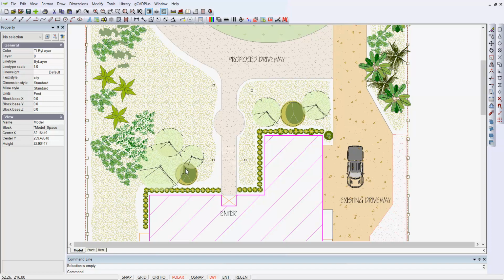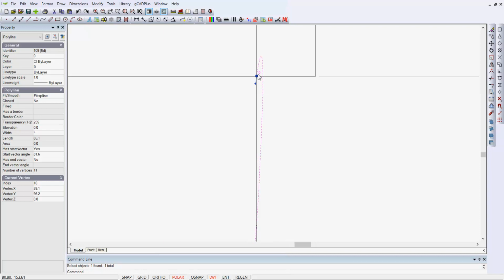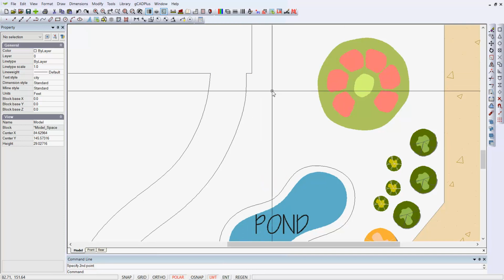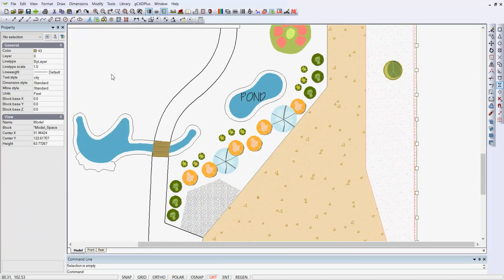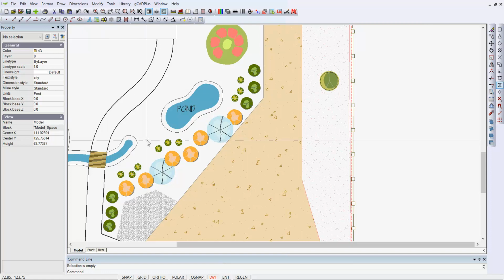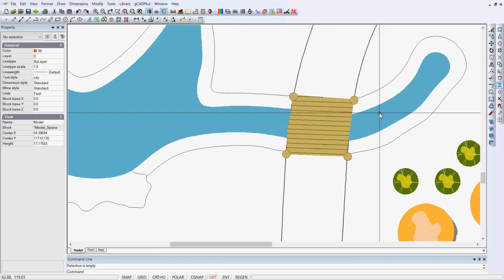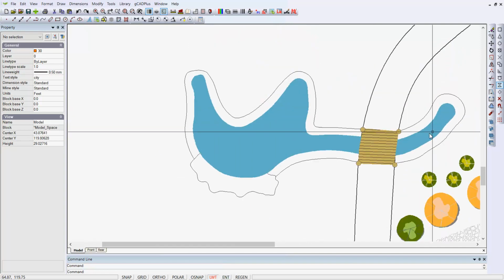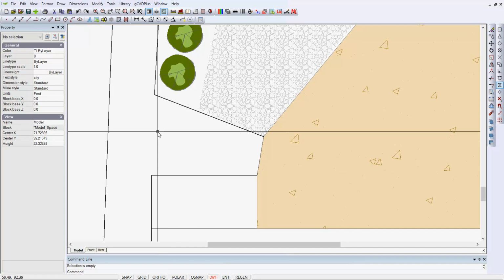Some tips to improve drafting efficiency when using landscape design software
Improving drafting efficiency when using gCADPlus landscape design software. We work on a design for the front and rear garden of a property in Florida. Design by CM.